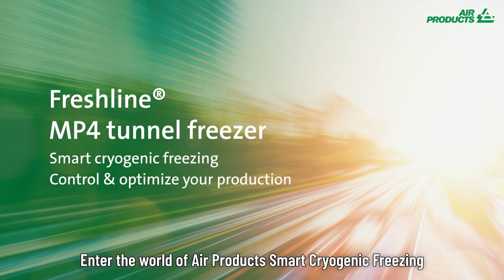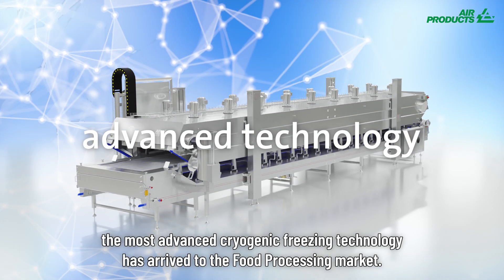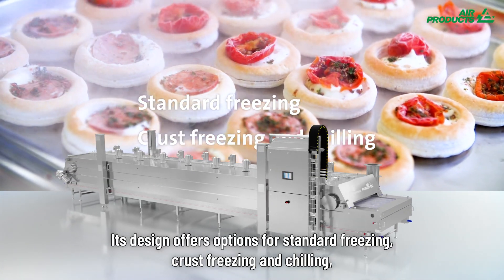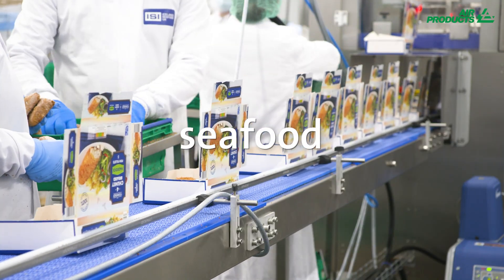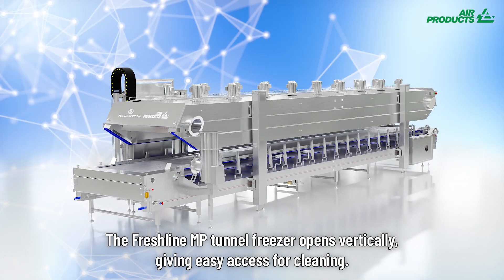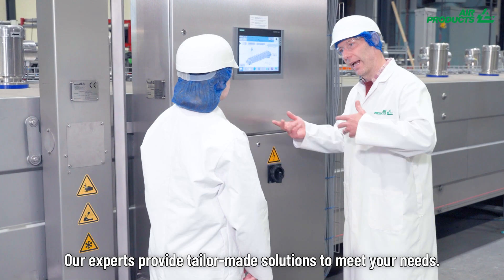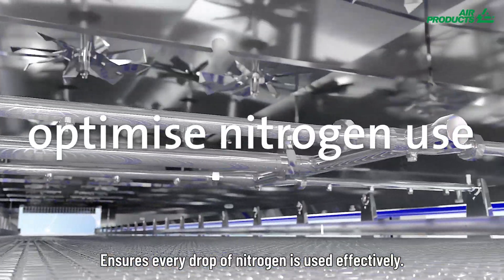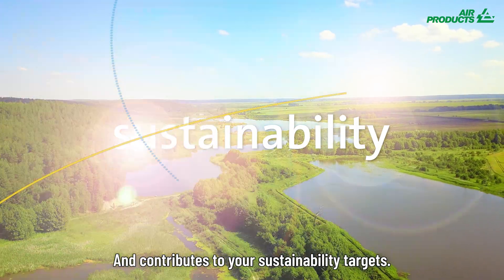Freshline® MP Tunnel Freezer | Air Products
Discover the Future of Food Freezing tailored to your process.
Step into the world of smart cryogenic technology with the revolutionary Freshline® MP tunnel freezer by Air Products and DSI Dantech. Designed for unmatched performance and flexibility, this advanced freezer adapts to various food products and production needs—offering crust freezing, chilling, IQF, and more. With intelligent sensors, wireless communication, and easy-clean features, it boosts efficiency, ensures sustainability, and aligns with Industry 4.0 standards. Perfect for seafood, meat, dairy, baked goods, and ready meals.